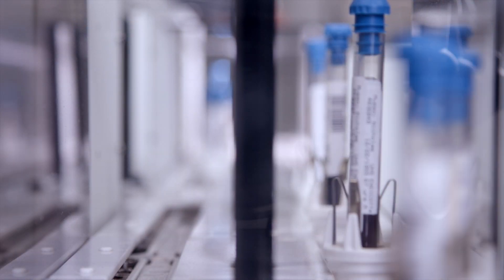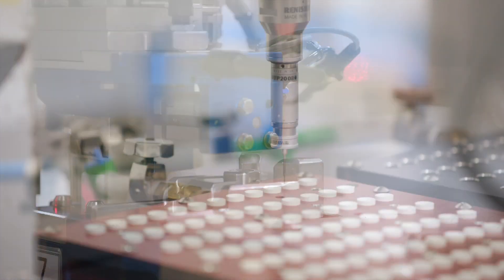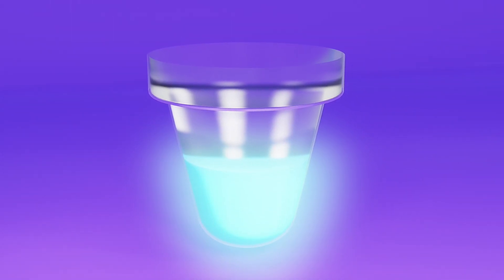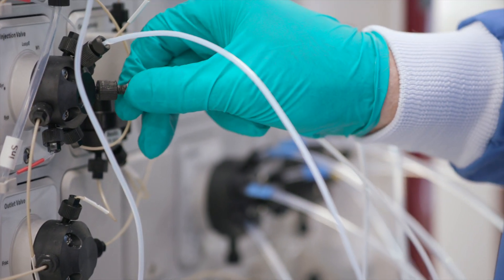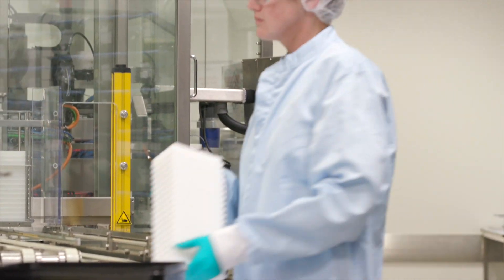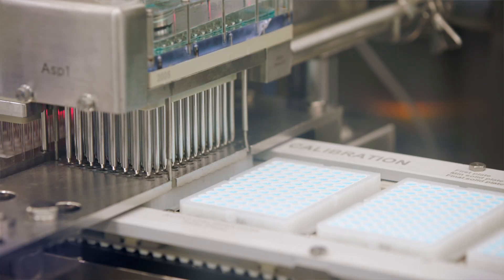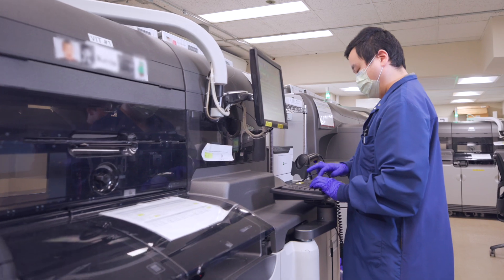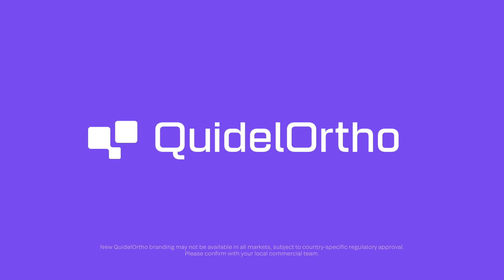Vitros MicroWell Manufacturing Tour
Get a glimpse inside QuidelOrtho’s Pencoed, UK manufacturing center to understand the process and technology behind MicroWell technology. The production process involves rigorous quality testing and analysis at each stage, ensuring that the product delivers the performance labs can trust. The team is motivated by pride, passion, and teamwork, with a common goal of impacting and transforming lives through diagnostics.